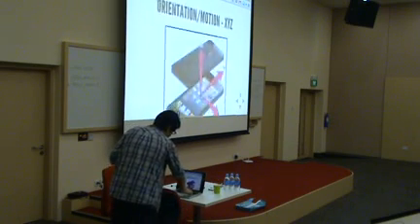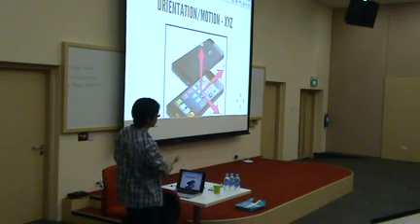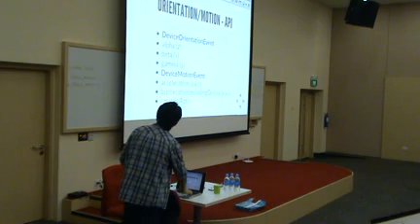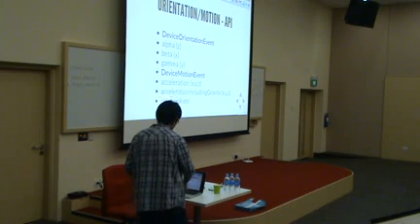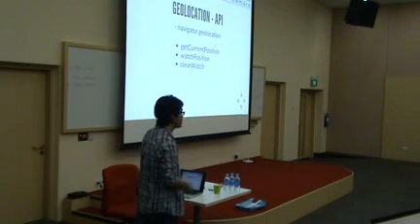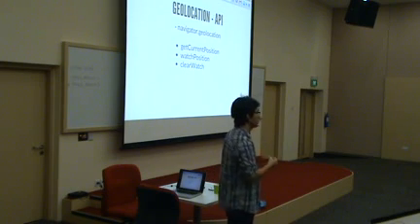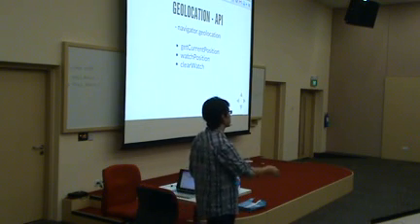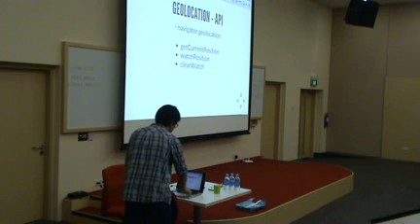Day 2 - HTML5 API Basic(Part 3)